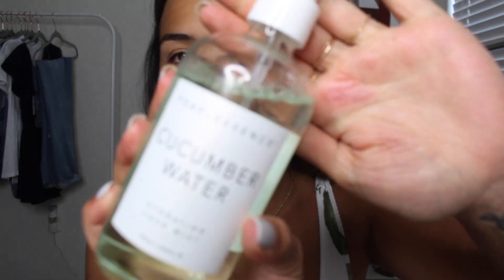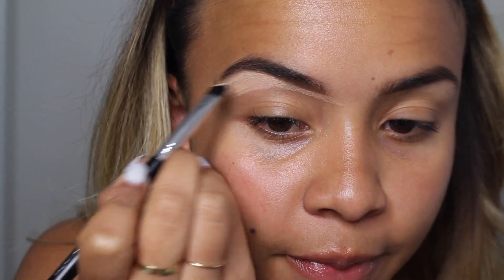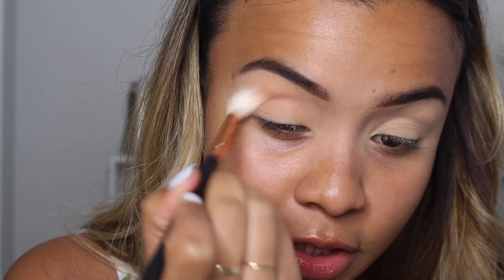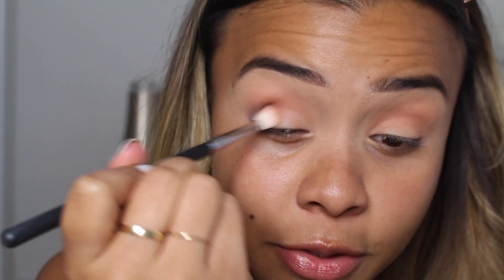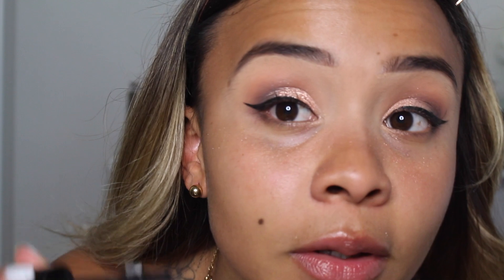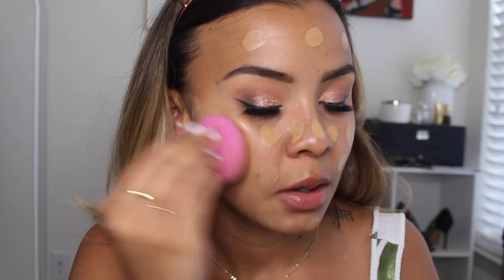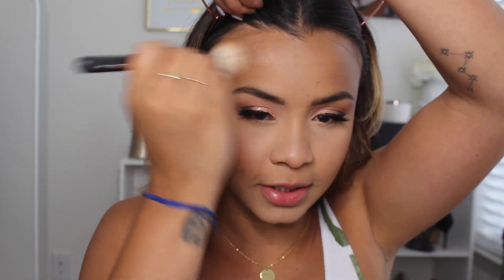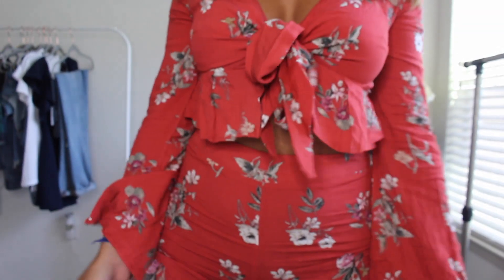My Instagram Followers Choose My Make Up | Chatty GRWM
Hey guys!
I hope you enjoy this video, and I hope my IG fam is watching! lol
There were some struggles in this video, but over all it came together (kind of lol)

Products Used:
Ole Henriksen Truth C Rush Brightening Gel Cream
Pearlessense Cucumber Face Mist
Colourpop Brow Boss in "Light Brown"
PUR x Boxycharm Palette
Inglot Gel Liner #77
Lancome Monsier Big Mascara
Becca First Light Priming Filter
Nars All Day Luminous Foundation in "Syracuse"
Loreal Beauty Sponge
Make up Revolution Luxury Baking powder in "banana"
Too faced chocolate soleil bronzer in medium
ABH Contour kit in Medium
Wet & Wild Color Icon Blush in Mellow Wine
Girlactik Matte Liquid lip in Demure (nyx abu dhabi over top)
Two piece set - Dazeclothing.co